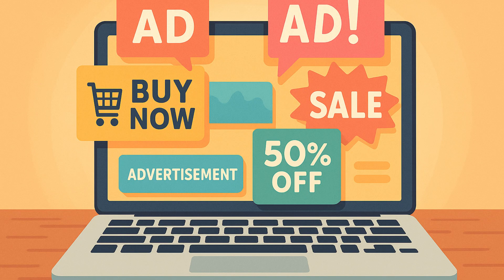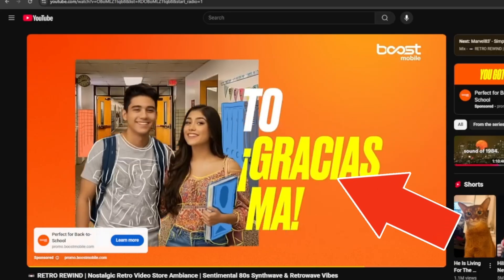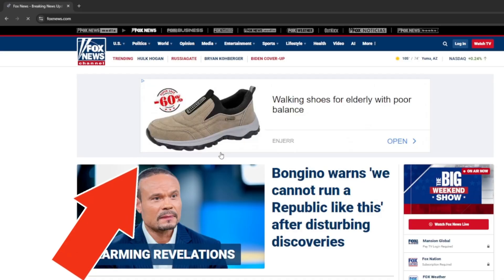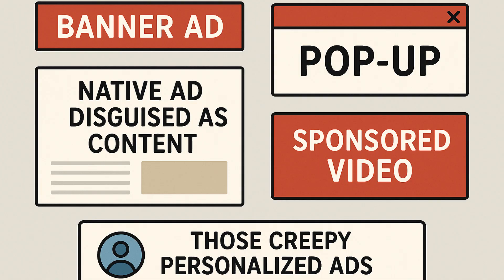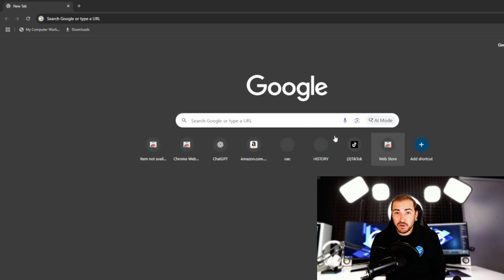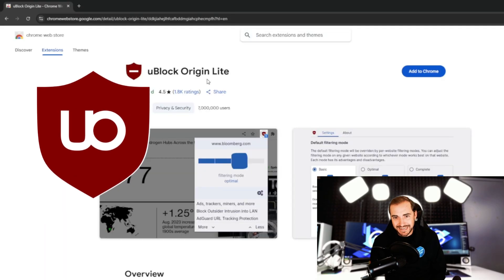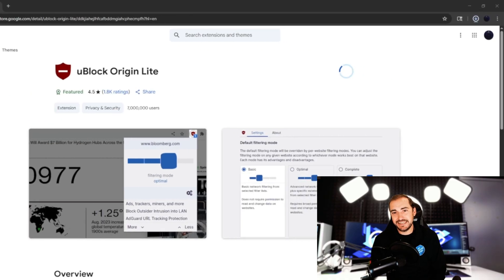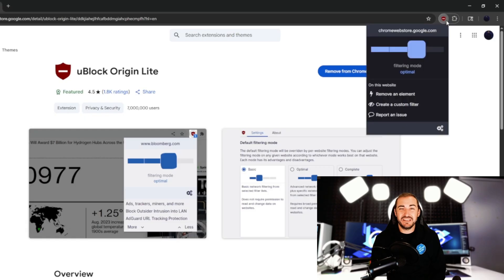Too Many Ads? Here's Why… And How to Block Them!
Are you overwhelmed by ads online? From endless pop-ups to eerily personalized recommendations, it feels like you can't go anywhere on the internet without being bombarded. In this video, we break down why you're seeing more ads than ever—and more importantly, how you can stop them. 🛑

🔍 In this video, you'll learn:

    Why online ads are increasing everywhere

    Tools and settings to block or reduce ads on your browser and devices

    Tips to protect your privacy and browsing experience

💡 Whether you're on Chrome, Firefox, Edge, or mobile—this guide will help you take back control.